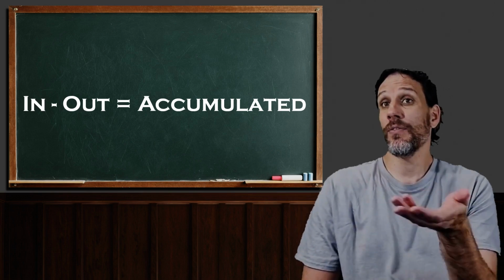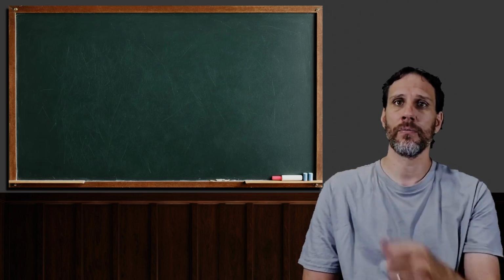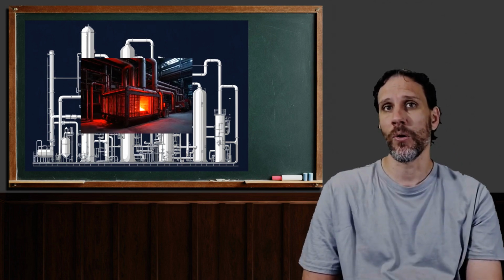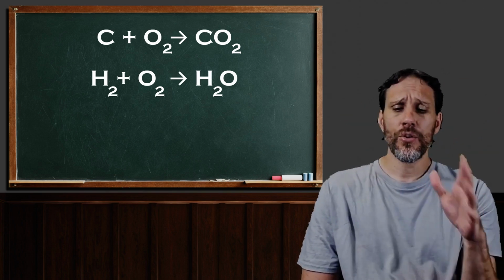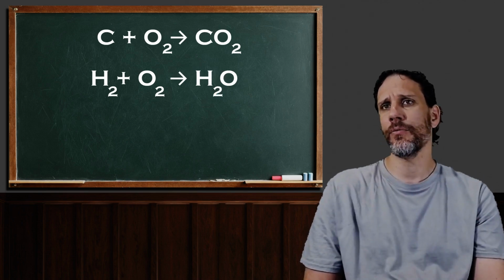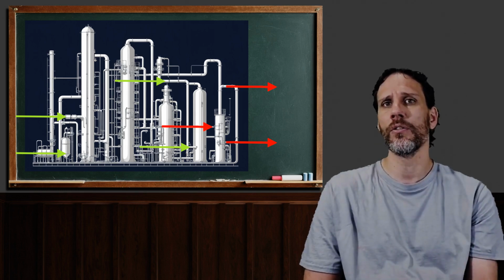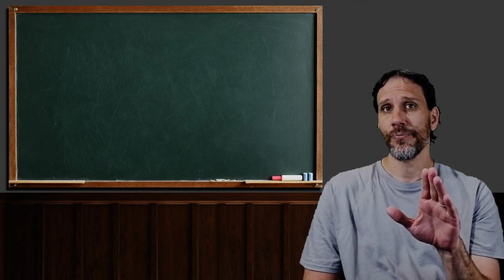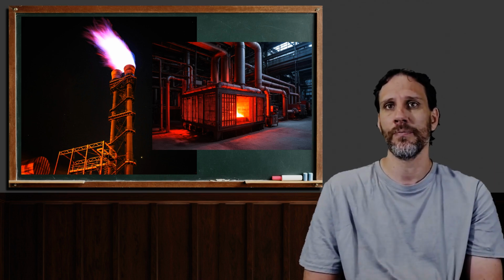Lecture: In 10 min, ANYONE can get mass & energy balances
In this series, get a taste of what its like to study chemical engineering. What's a balance and why does it matter? In this video we take a look at mass and energy balances. These are tools used by chemical engineers all the time but they are useful in every day lives to understand cooking, travelling and even bath time!

Sections
00:00 Intro
00:22 What is a balance?
00:58 An example balance
01:19 Steady State
02:20 Rule of conservation of mass
02:52 Unit example: burner
03:27 Methane combustion
04:10 Burner mass balance
05:03 Plant mass balance
05:58 Rule of conservation of energy
06:16 Burner energy balance
07:34 Car example
08:37 Assumptions
09:23 More to learn

If you're new here — Welcome! I’m Hein. On this channel I want to help you succeed in science and engineering. With 20+ years as a chemical engineer, I can give you practical advice: how to study, which discipline to choose, where to find inspiration and more. As a lecturer I also know how tough it is to understand difficult topics. I mix immersive, sci-fi stories with real science and engineering, to create those mind blowing A-HA moments, where complex concepts really click.

Are you ready for a breakthrough?

Credits:
These videos use images from: Freepik, Pexels, Pixabay, Unsplash, StockSnap
Some of the content is AI generated and the music is Creative Commons.